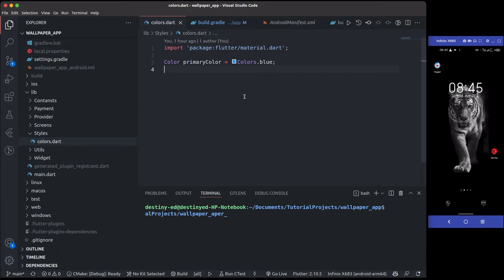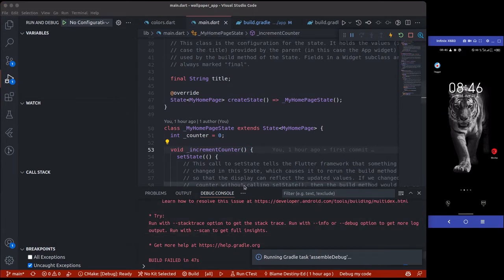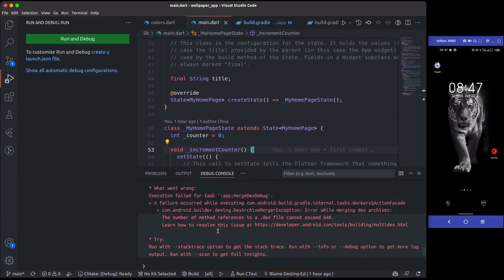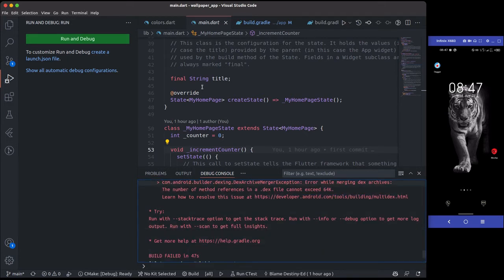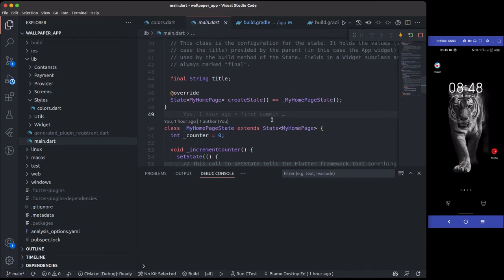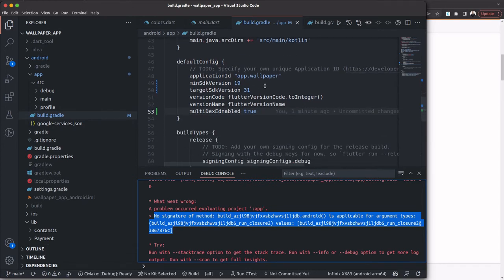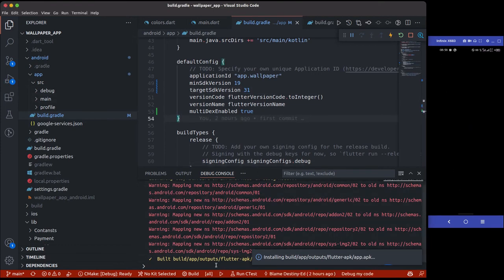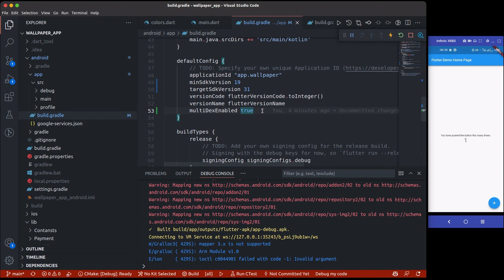Flutter : Build a Wallpaper app with Firebase - Enable Multidex Support #5